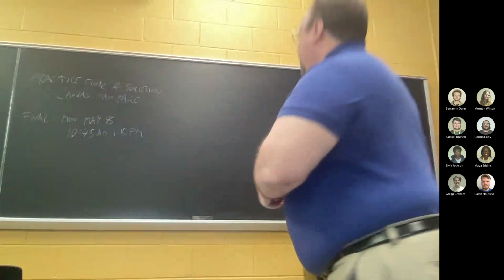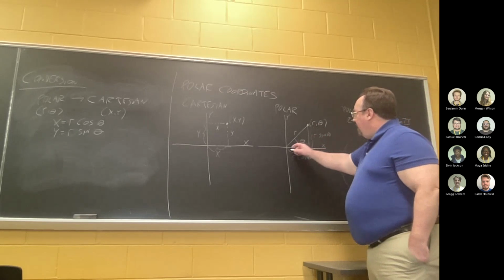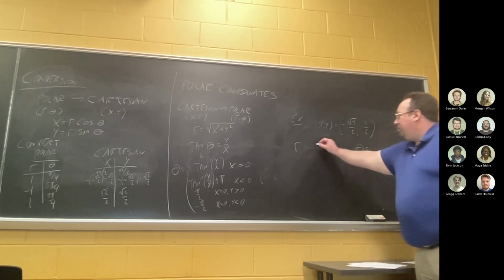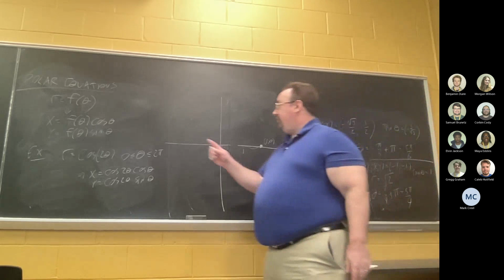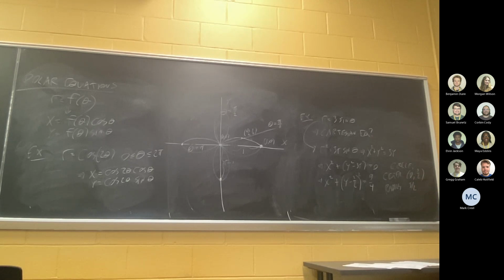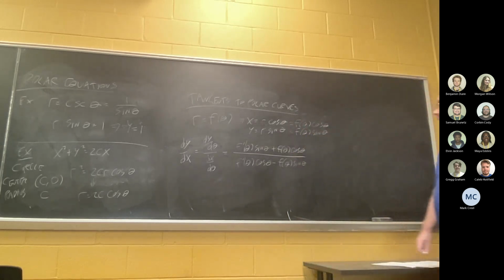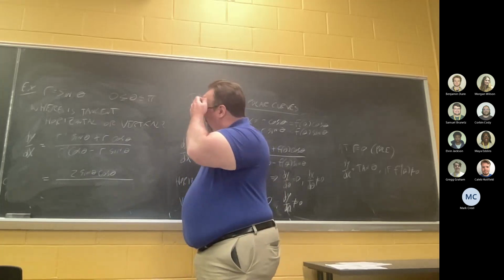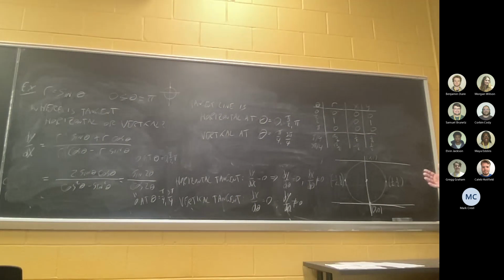MAT 169 Class Meeting 04/24/2023 1:00-2:15pm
3.3 Polar Coordinates